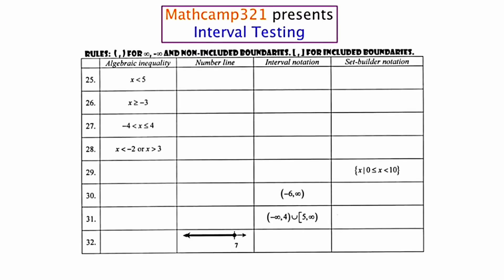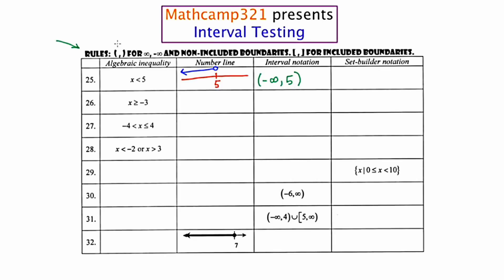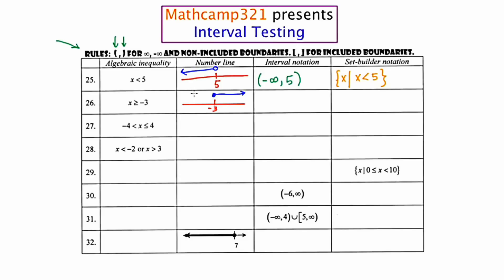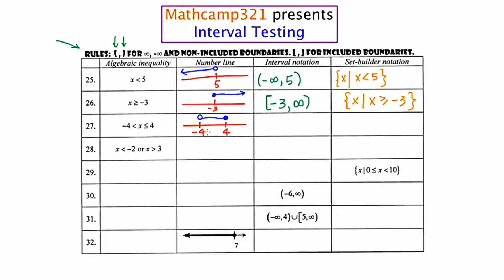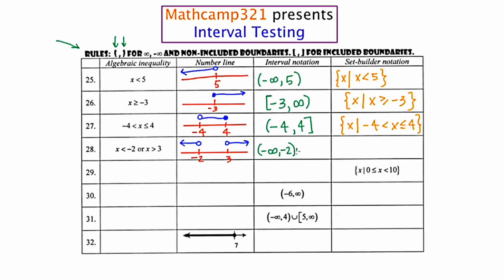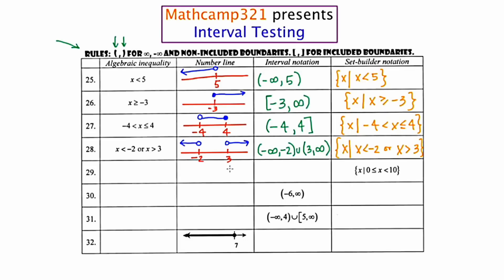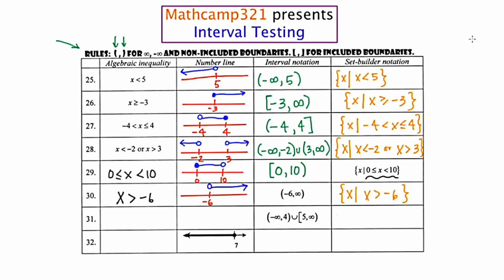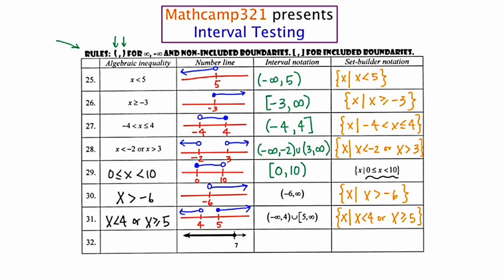Mathcamp321: Algebra 2 - Interval Notation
In this video, I demonstrate how to express an inequality using interval  notation.